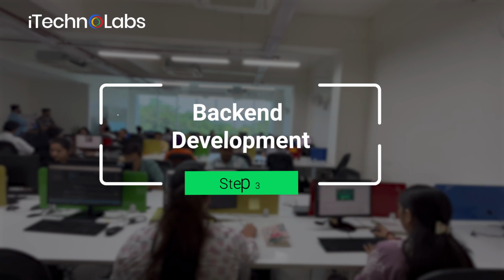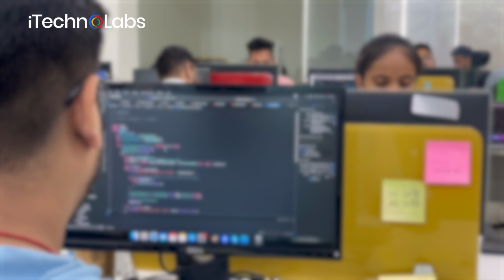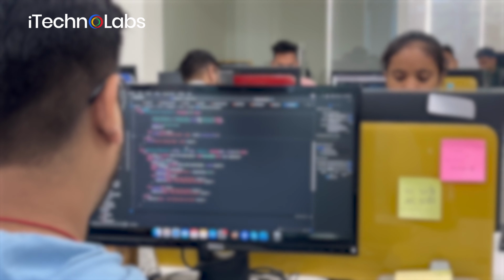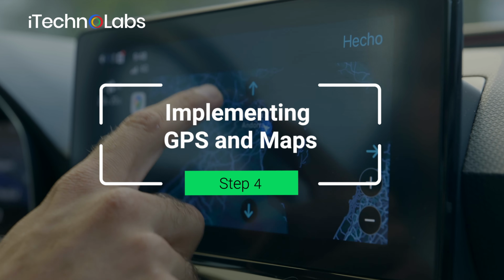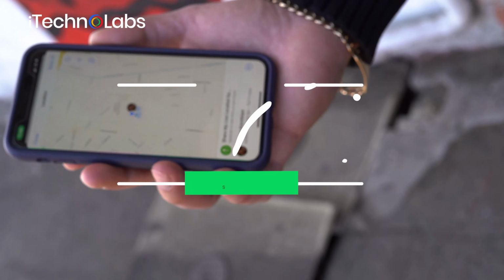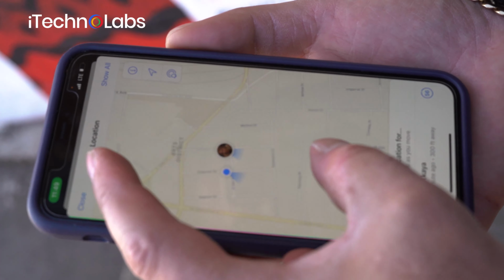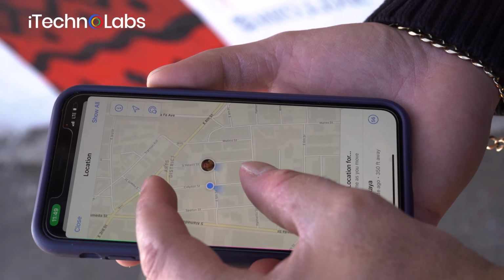Taxi App Development (2026) - How to Create Your Own Ride Hailing App with AI Features?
Planning to launch your own taxi booking app or a ride-hailing app like Uber or Ola in 2026? Checkout this quick taxi app development guide...
to create your own AI-ready Taxi App with iTechnolabs.

In this video, we quickly walk you through the complete step-by-step guide on building a taxi application or a ride-hailing platform in 2026 designed for scalability, automation, and superior user experience.

Plus, we now offer AI-integrated Taxi App Development Solutions to give your business a competitive edge.

What Makes Taxi Apps Different in 2026?

Today’s successful ride-hailing apps go beyond basic booking.
With AI-powered capabilities, you can add smart features and functionalities like:
✔️ Smart driver-passenger matching (AI dispatch)
 ✔️ Dynamic pricing based on demand & traffic
 ✔️ Predictive demand analytics
 ✔️ AI chatbots for customer support
 ✔️ Route optimization using real-time data
 ✔️ Fraud detection & safety monitoring

Here's a brief of the step-by-step Guide to Build a Taxi and Ride-Hailing App in 2026:
✅ Step 1: Planning & Market Research
 Define your niche, audience, and unique value proposition
✅ Step 2: UI/UX Design
 Design a clean, intuitive interface for both riders & drivers
✅ Step 3: Backend Development
 Build a scalable architecture to handle real-time operations
✅ Step 4: GPS & Map Integration
 Enable live tracking, route suggestions, and ETA accuracy
✅ Step 5: Booking & AI Dispatch System
 Automate ride allocation using intelligent algorithms
✅ Step 6: Payment Integration
 Add secure, fast, and multiple payment methods
✅ Step 7: Ratings, Reviews & AI Insights
 Collect feedback and use AI to improve service quality
✅ Step 8: Admin Panel & Driver Management
 Manage operations, analytics, pricing, and performance

We Build AI-Powered Taxi Apps that keeps you ahead of competitor.

Powered by iTechnolabs - Your trusted tech partner for AI-First App Development solutions in Canada.